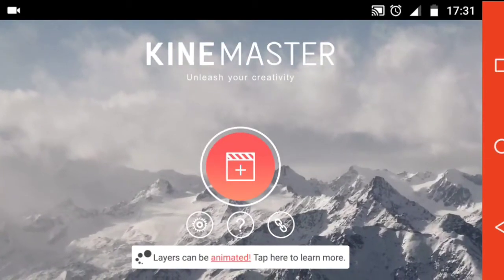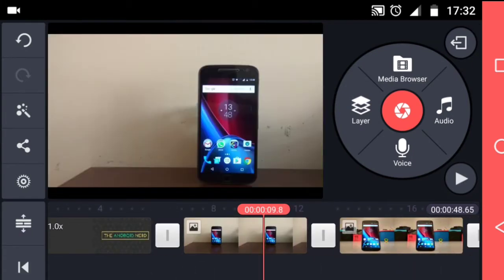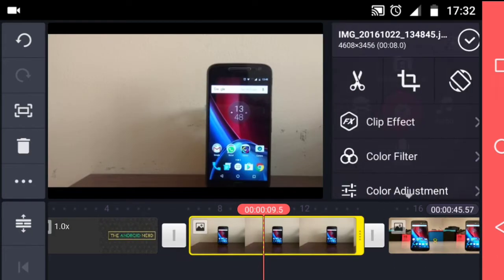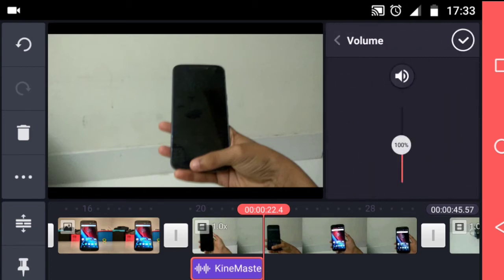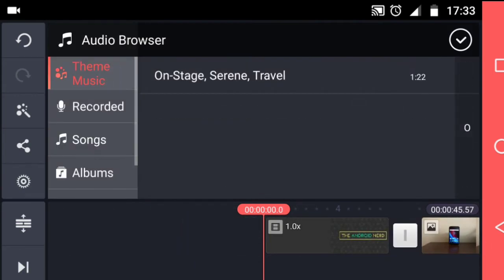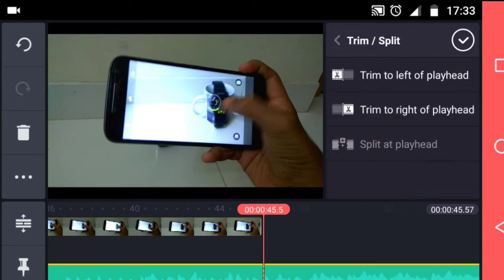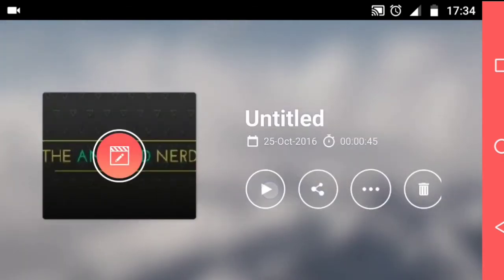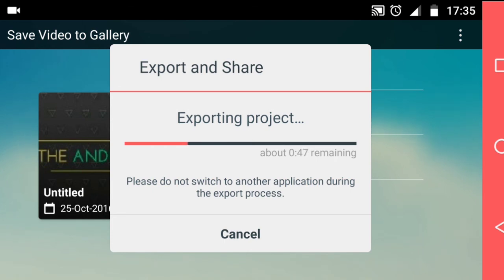How I edit my videos using Kinemaster!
In this video, I show you how I edit my videos using the best video editor available on the Google Play Store: Kinemaster.

About The Android Nerd:

The Android Nerd is the ultimate destination for all Android Geeks and YouTubers. I upload Quick App Overviews, App Comparisons, Android Tutorials, Nova Launcher Setups and tutorials for all YouTubers out there who want to build their own new YouTube channel.